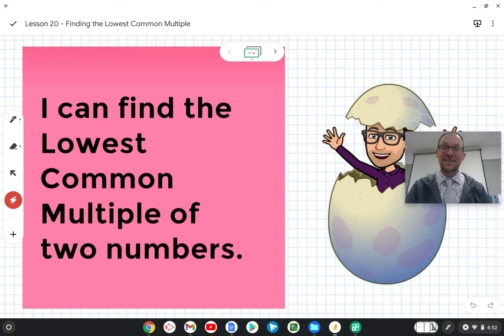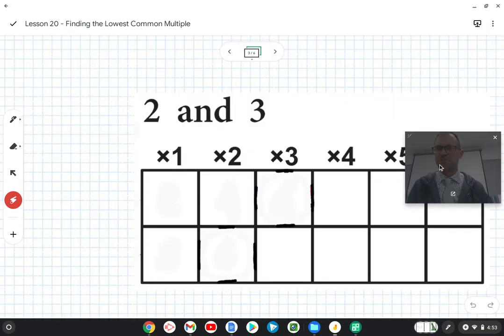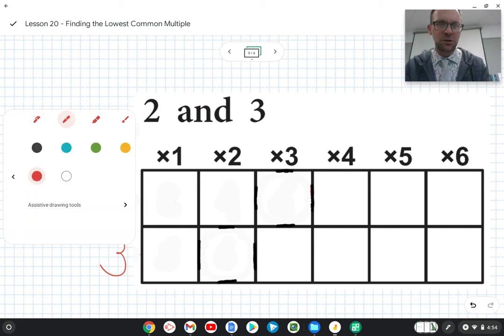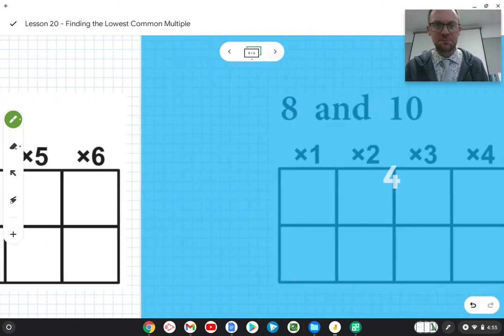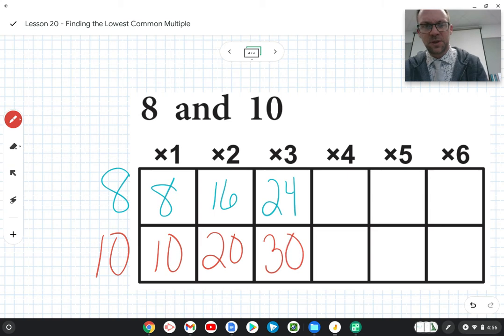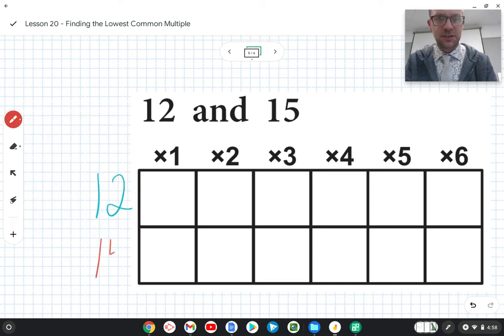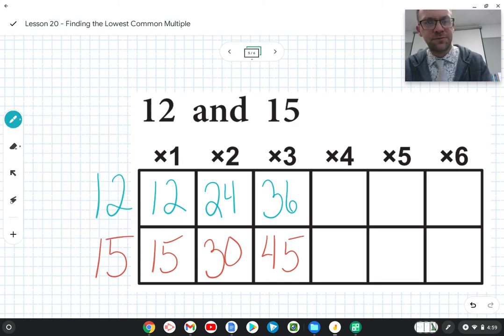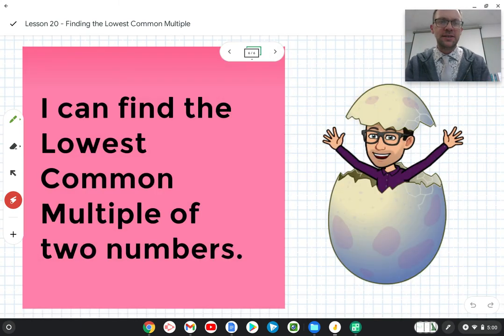Lesson 20 - Finding the Lowest Common Multiple